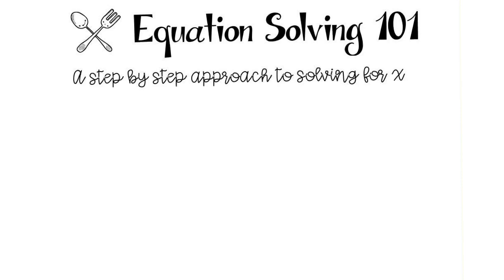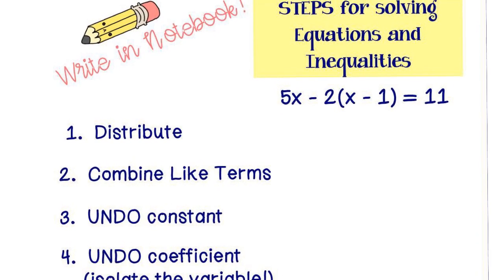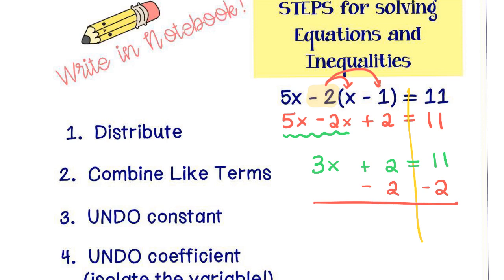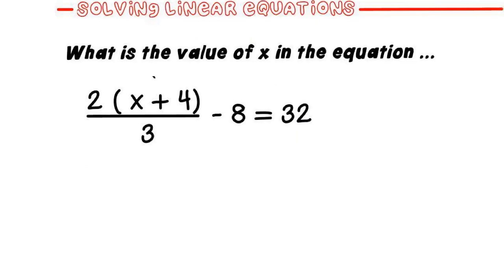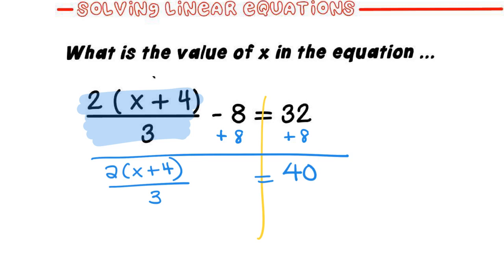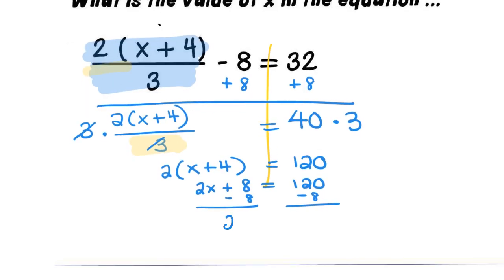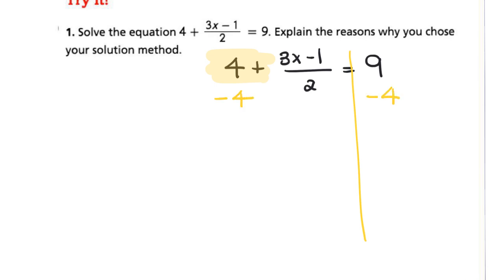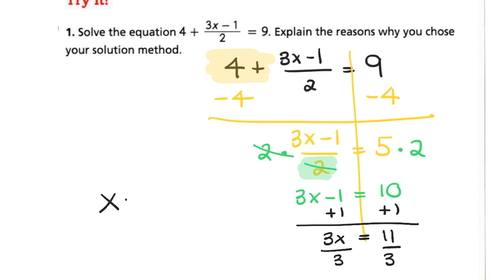ENV 1.2 Equation solving 101